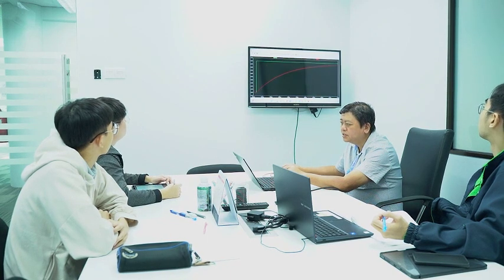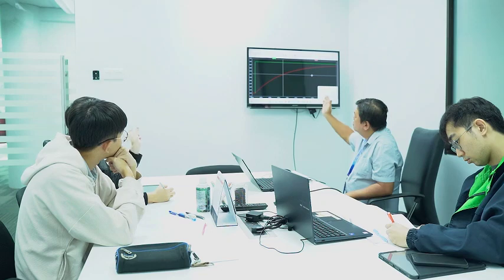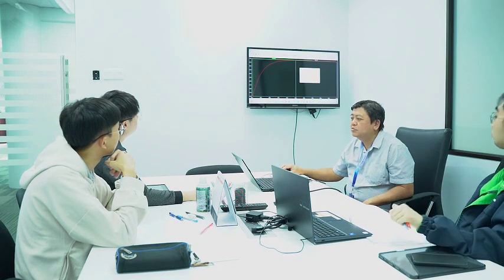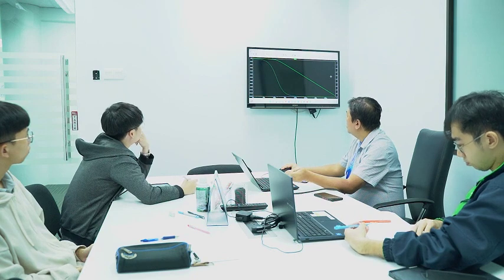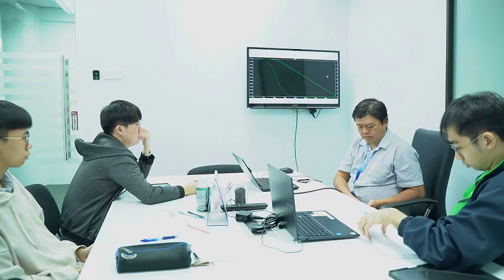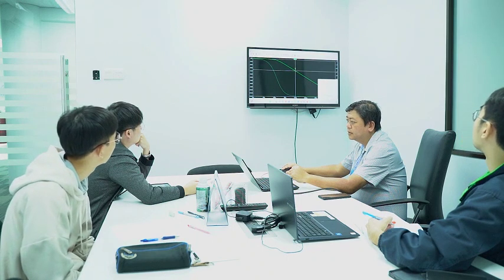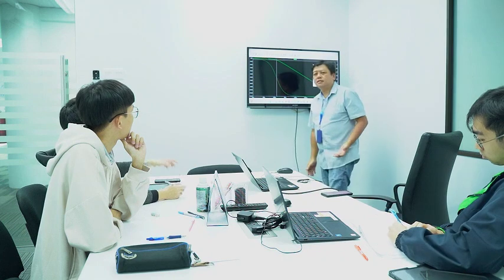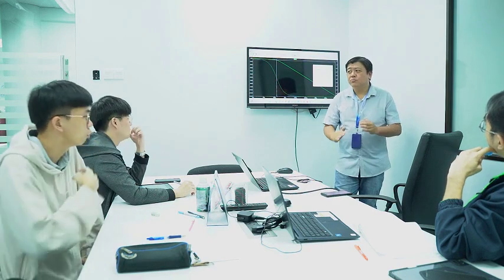Part 2 (DR. Tan Gim Heng)